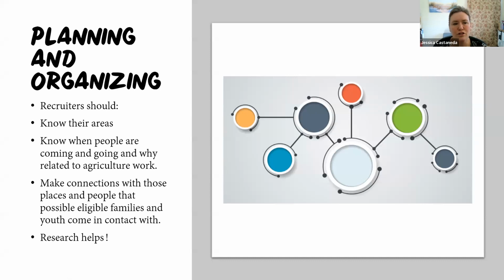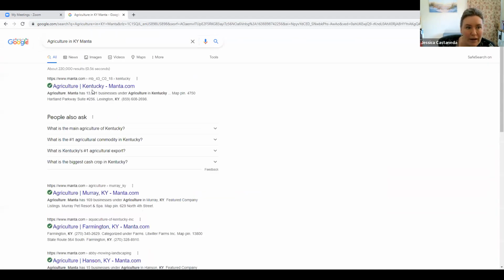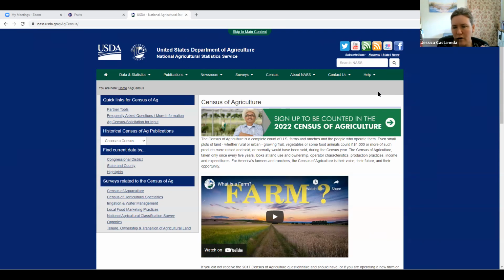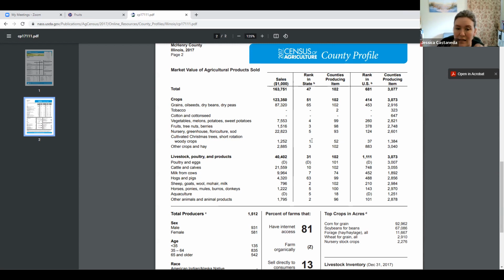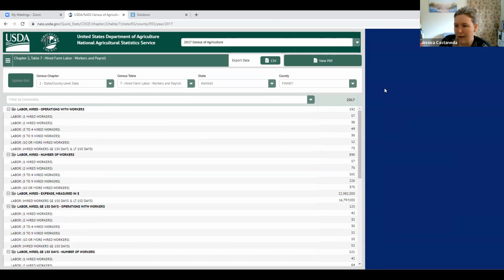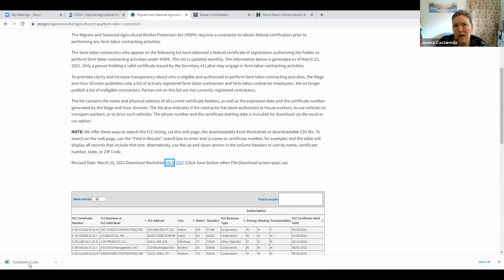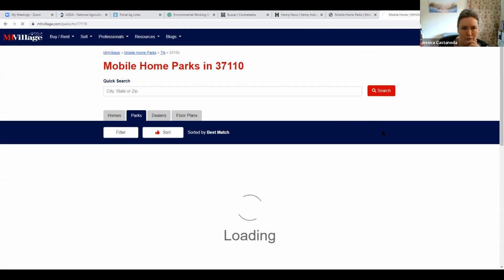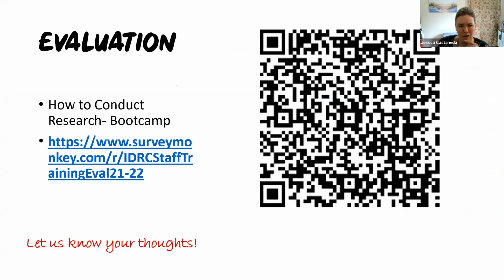How to Conduct Research: Research Skills all Recruiters Should Know - IDRC New Recruiter Boot Camp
IDRC New Recruiter Boot Camp Session 1 - December 7, 2021